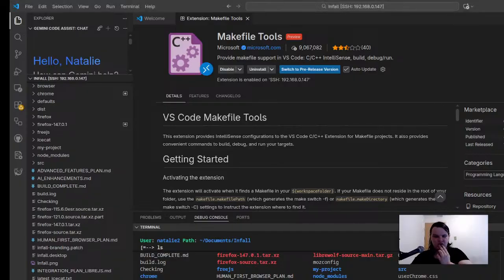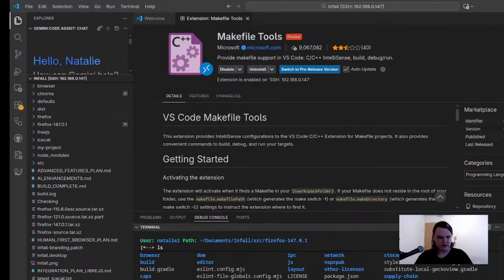Infall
Mozilla sucks.